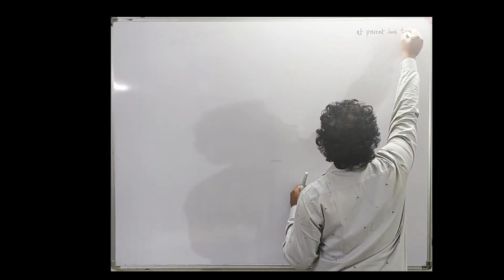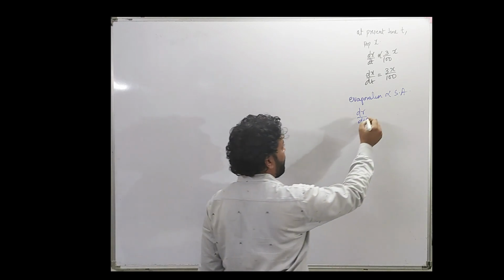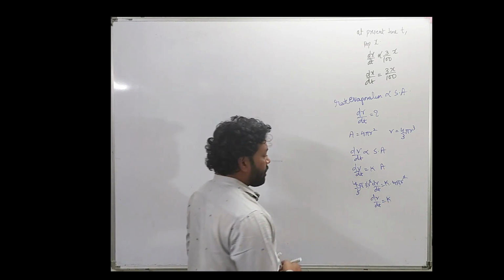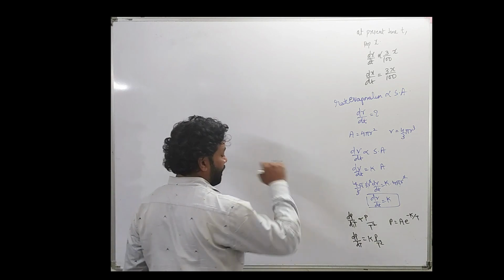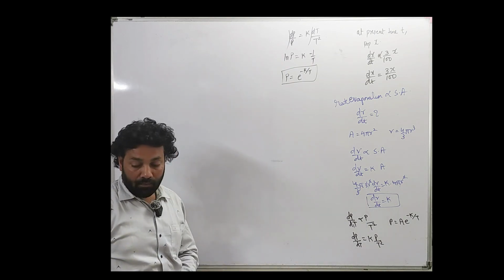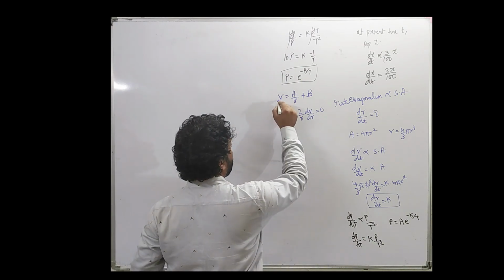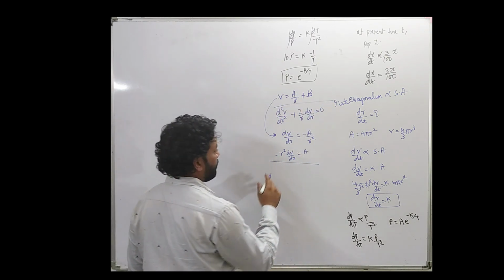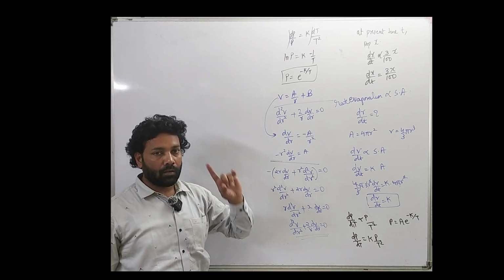12 MATHS | DIFFERENTIAL EQUATION 2